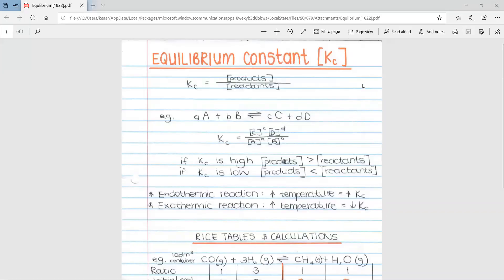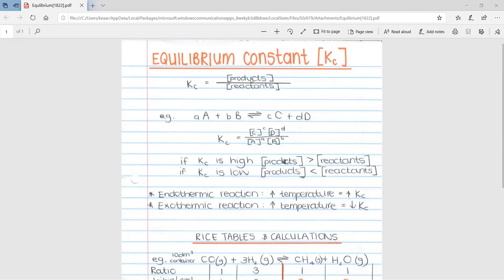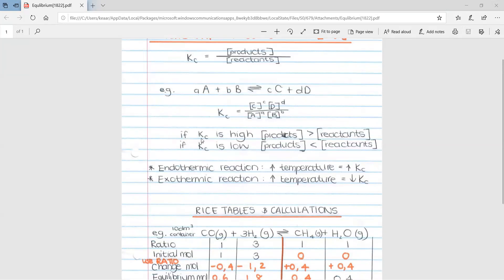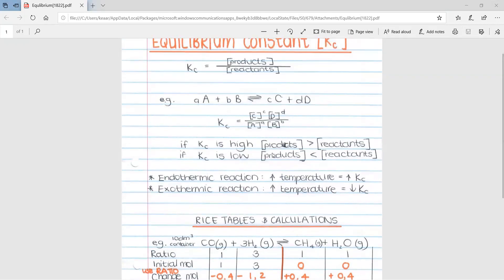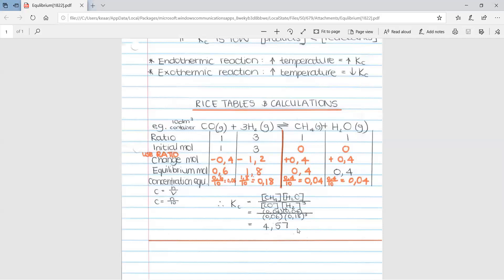Chemistry: Equilibrium Constant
This video covers Kc and RICE table calculations.